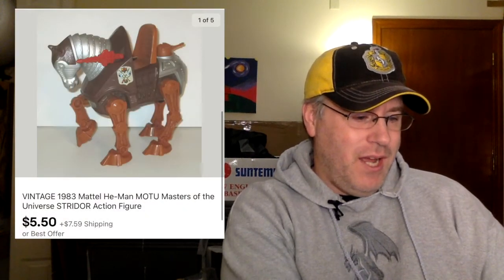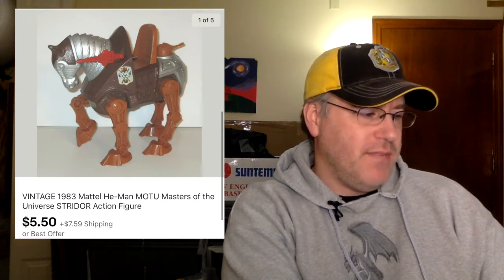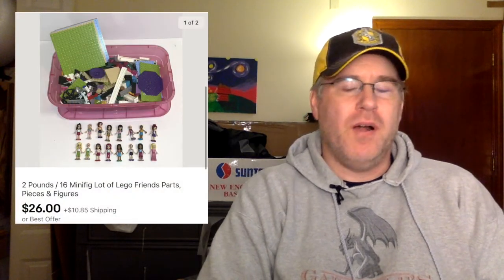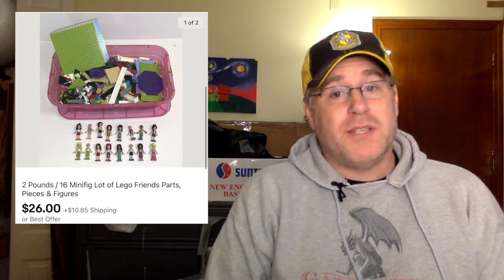Goodbye Toto and What I Sold on Ebay for Profit Last Week - Reseller Side Hustle 2021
Goodbye to our sweet kitty and 33 items that sold last week on Ebay and Facebook marketplace.  This is part of my Ebay Reseller side hustle that me and my wife do as a hobby and to bring in some extra money.  This includes video games, electronics, toys, LEGO and more!